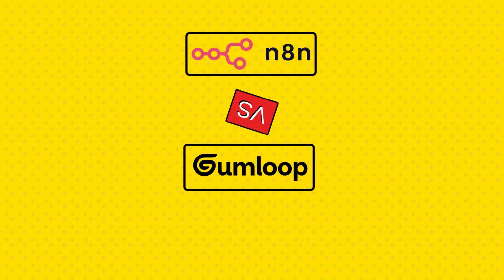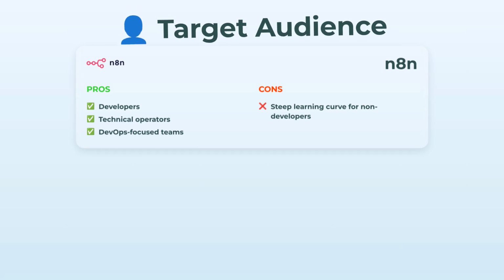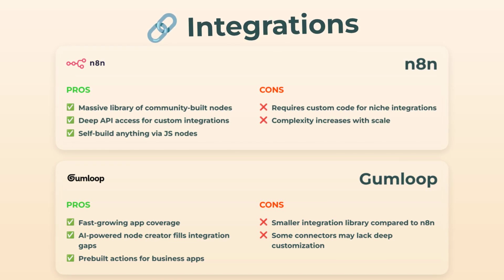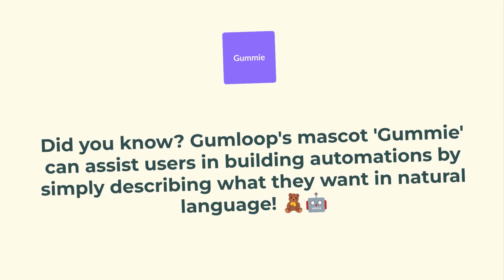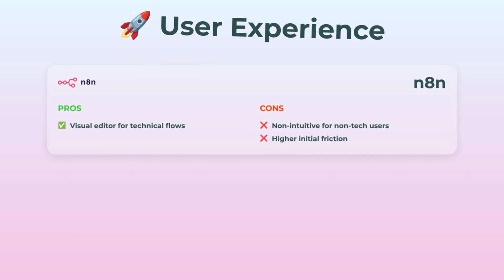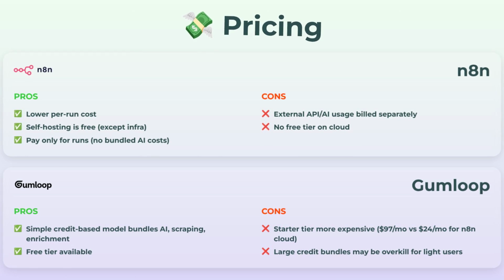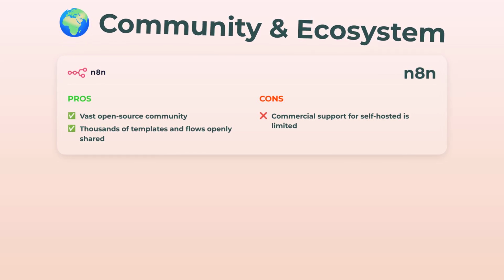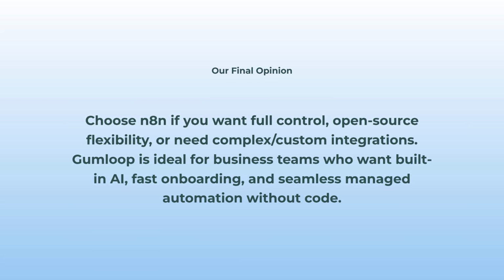n8n VS Gumloop Comparison - Which one is Better?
☑ Watched the video
☐ Liked?